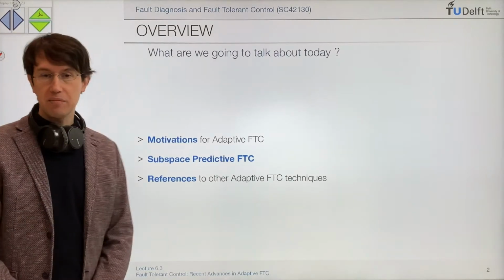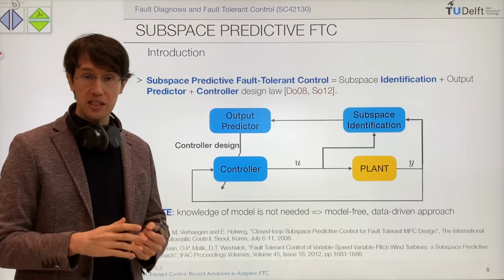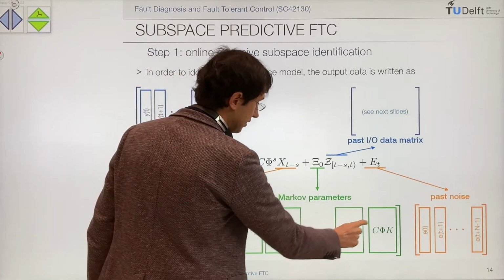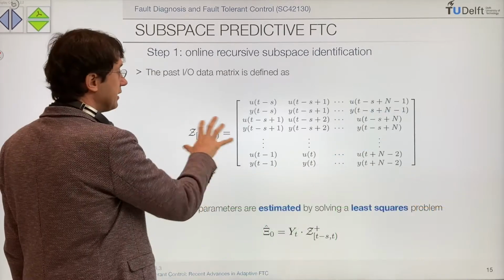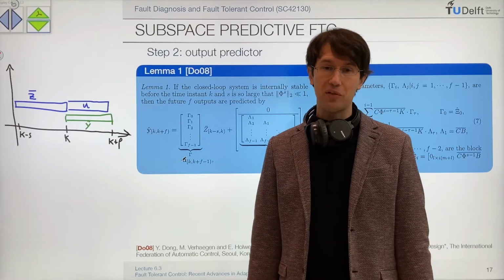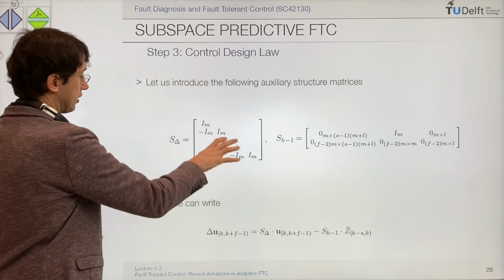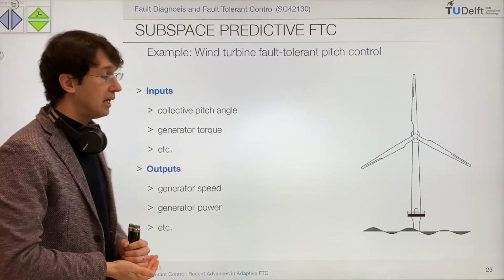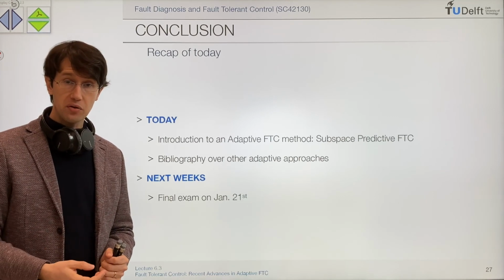FDFT 2020 L06 03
Lecture 6.3 “Fault Tolerant Control: Recent Advances in Adaptive Methods"

This lecture is the third and last in the series on Fault Tolerant Control, and the last of the course. Here we present the motivation for a category of Passive FTC approaches: Adaptive FTC. In particular, we cover Subspace Predictive FTC. In the final part, we provide a list of relevant, recent works in the field and some pointer on novel directions.

00:00:43 Motivations and Overview
00:07:26 Subspace Predictive FTC
00:48:36 An example
00:52:49 Other references and novel directions